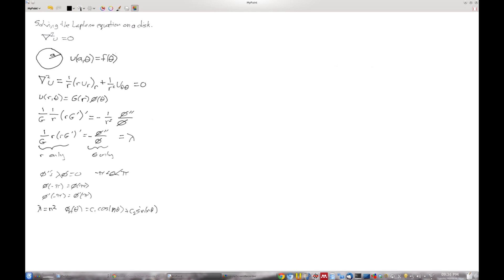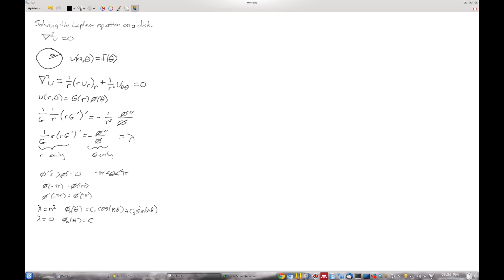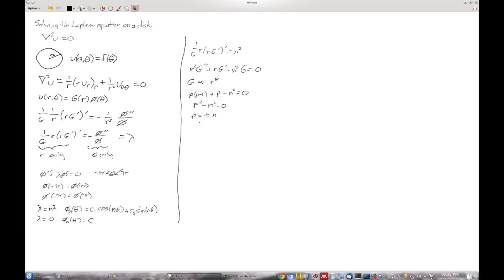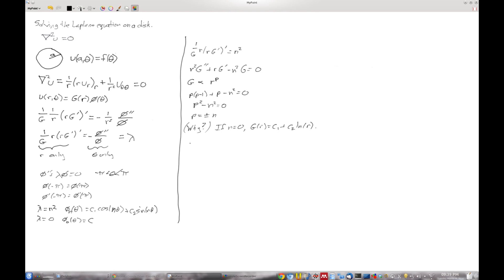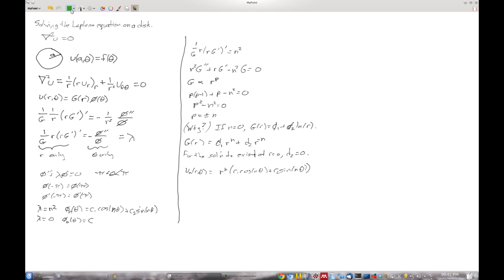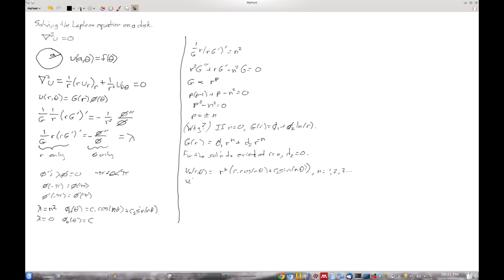Solving the Laplace equation on a disk (Part 2)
This is a continuation of Part 1.